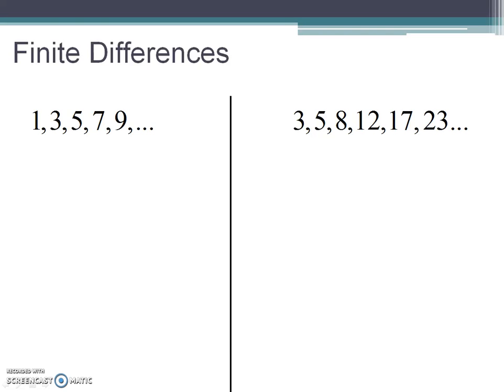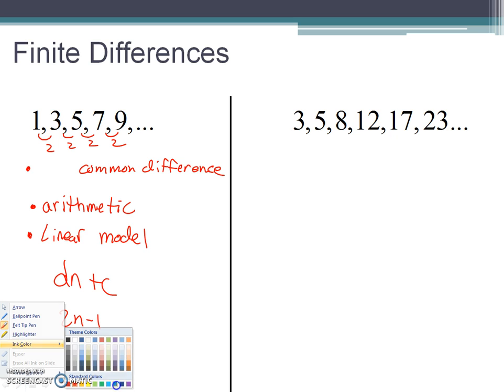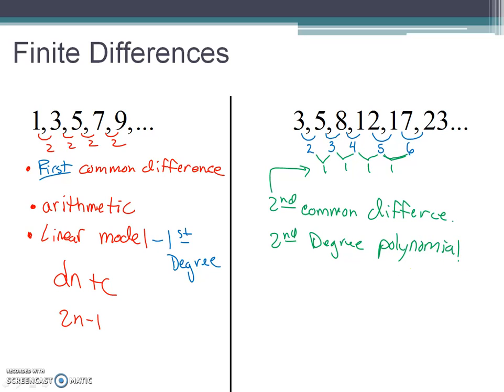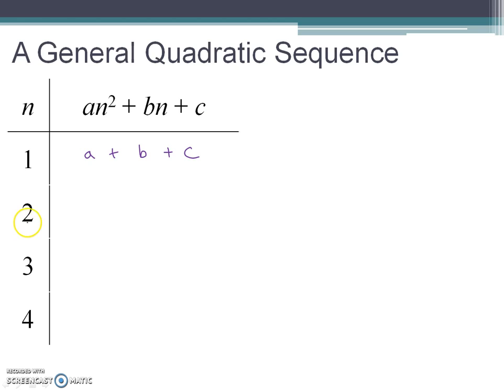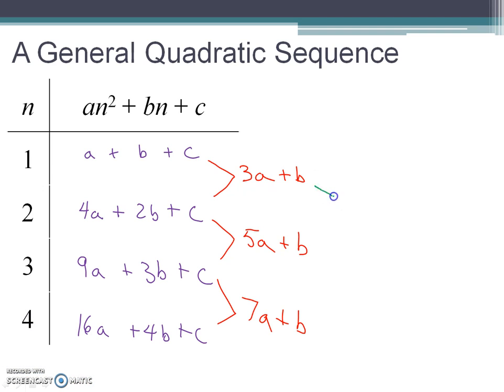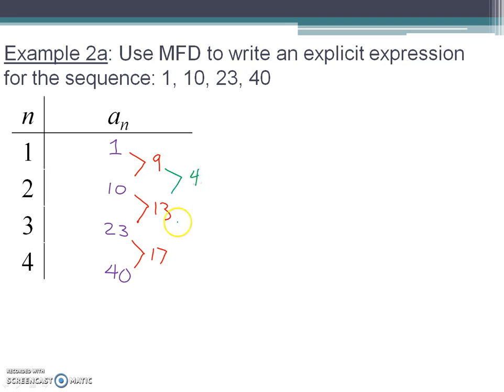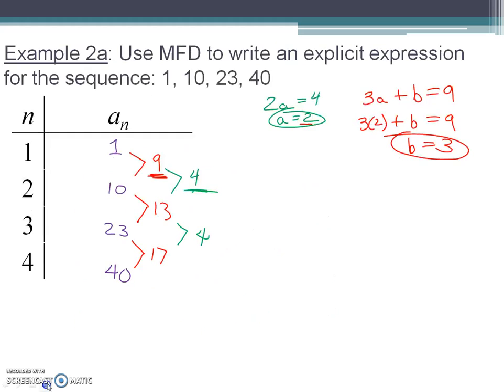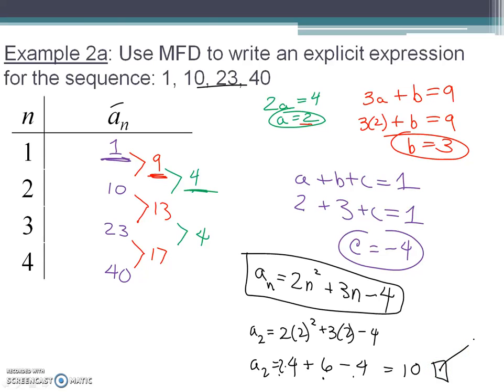HPC 9.4 Part 3a: Method of Finite Differences: Quadratic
I can write explicit expressions for higher order sequences by using the method of finite differences

0:00 - theory
2:50 - general quadratic array
5:04 0 example 2a